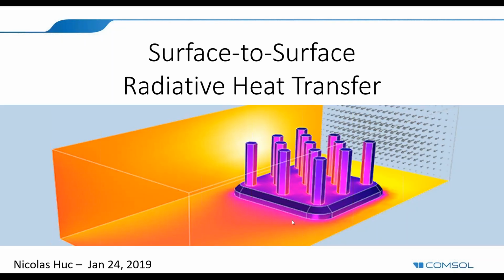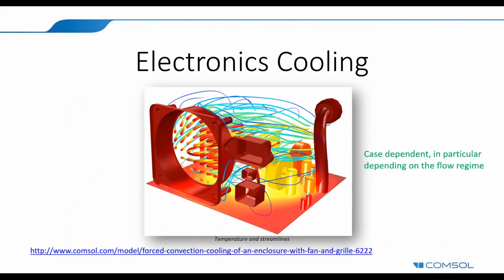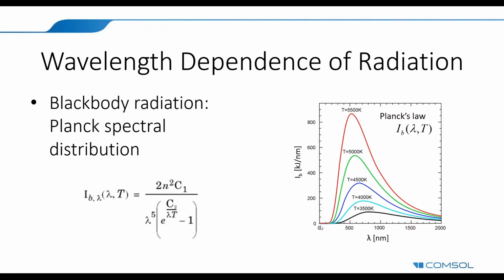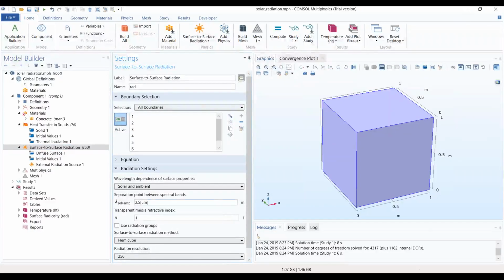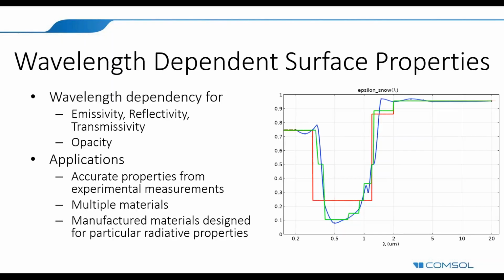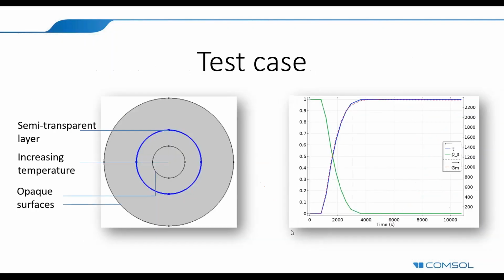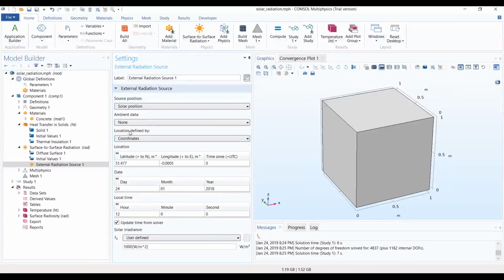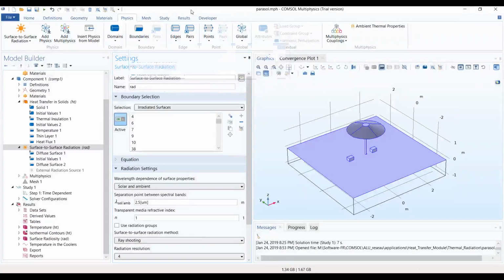Simulating Surface to Surface Radiation in COMSOL Multiphysics®